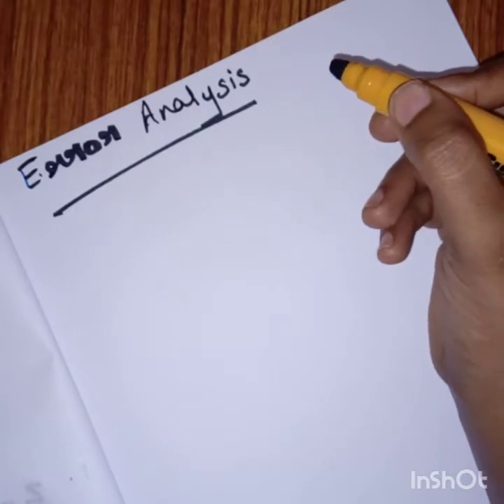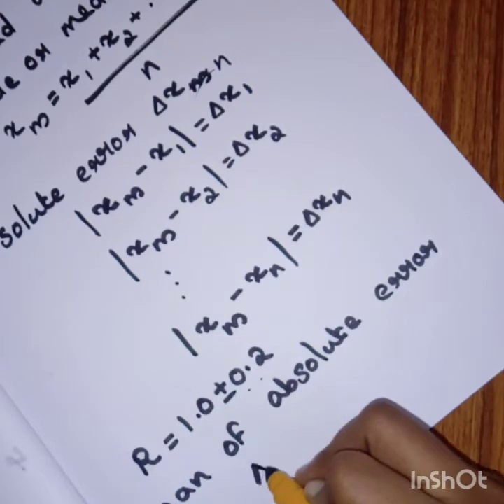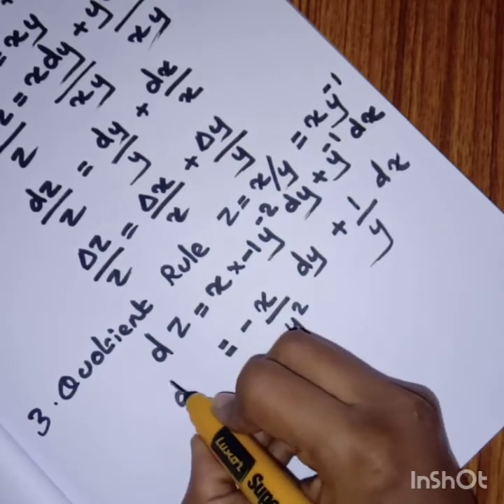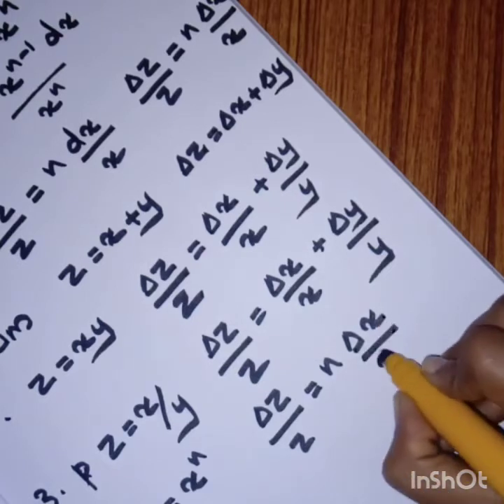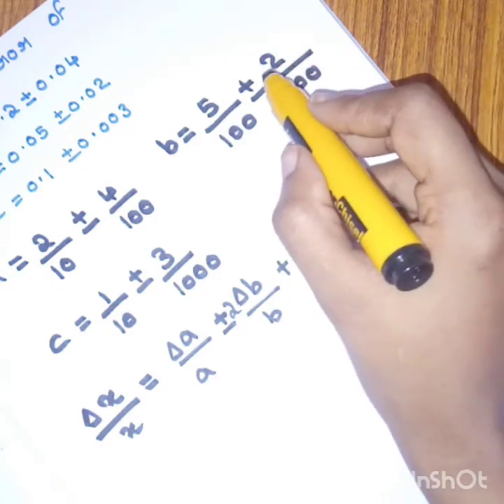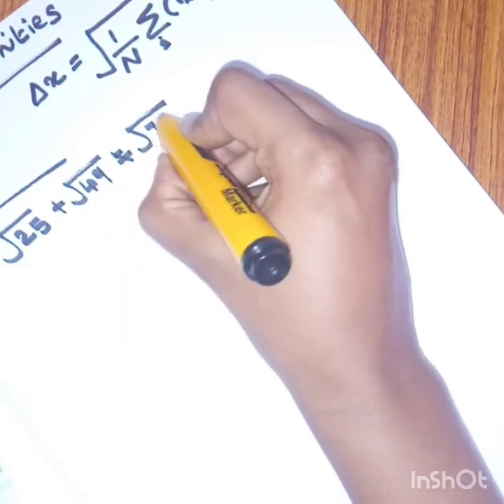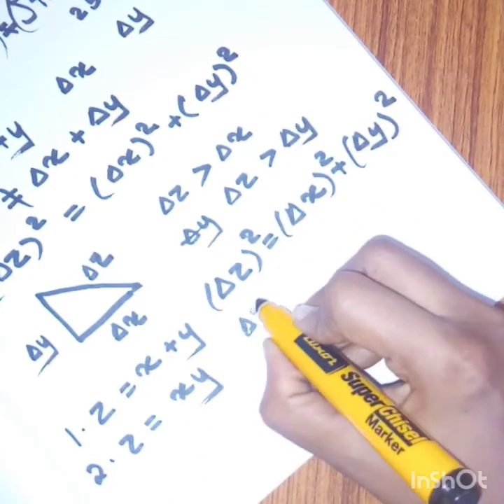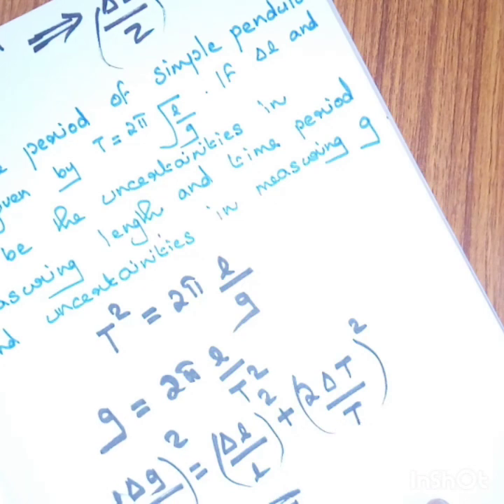ERROR ANALYSIS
Hi
In this video I discussed about a sure question in csir net physical science exam.